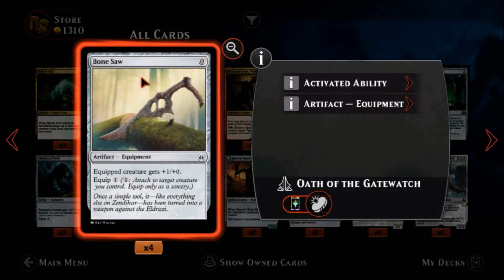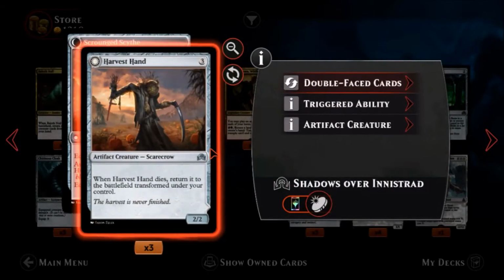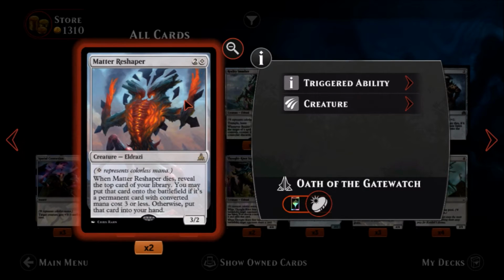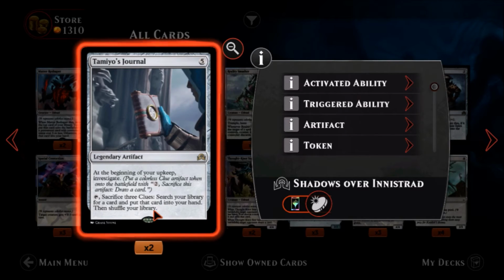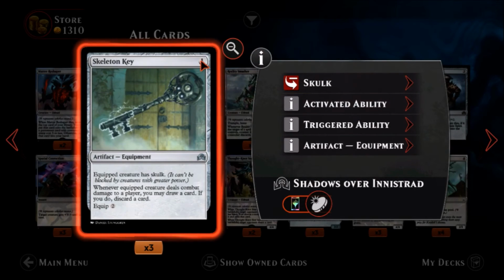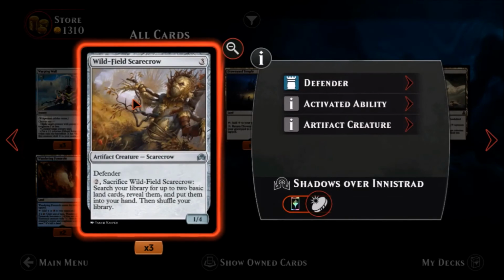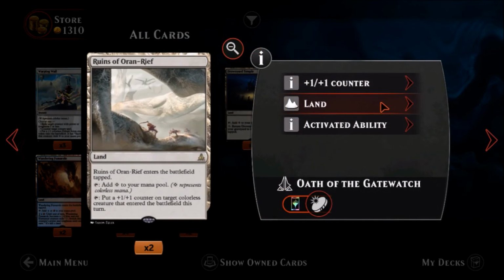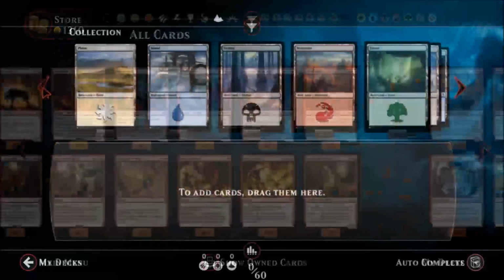Magic Duels Colorless Cards Review | SHADOWS OVER INNISTRAD & OATH OF THE GATEWATCH Steam Release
Zero Budget Geek reviews all the new Shadows over Innistrad and Oath of the Gatewatch cards released on Magic Duels for Steam!